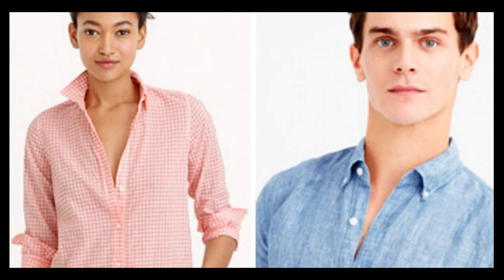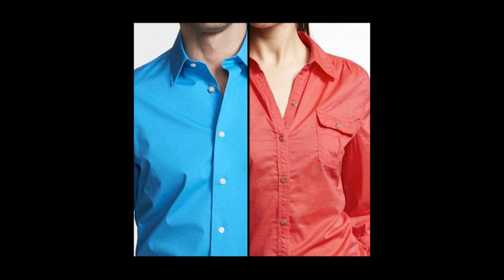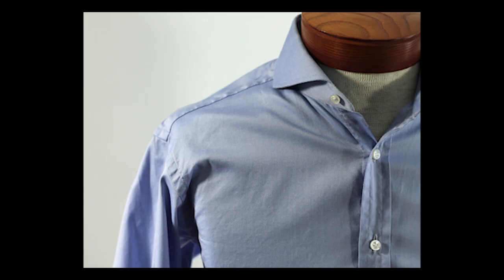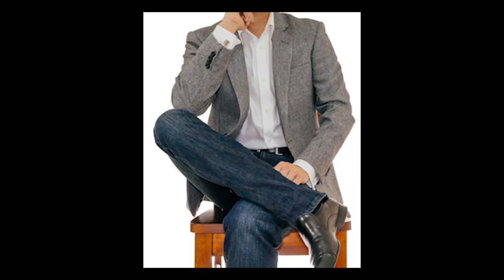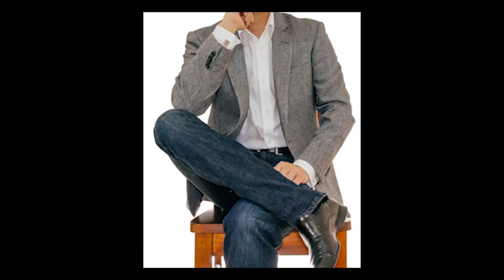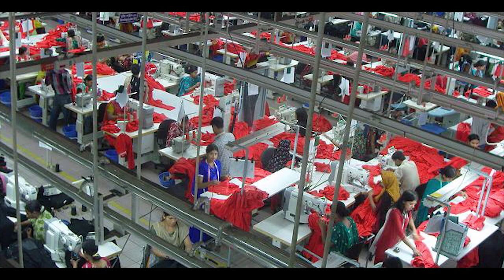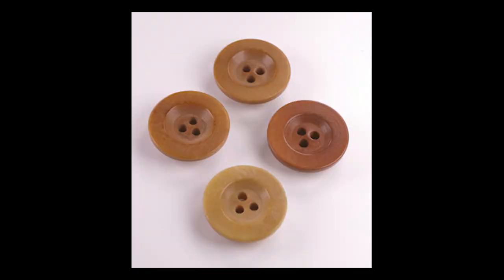Womens shirt buttons left Mens shirt buttons right Why ??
Why are women's shirt buttons on left and mens shirt buttons on right? Why is the Shirt over-lap different?
We Answer this question today!
This is Jamie for TopEvt
Take care